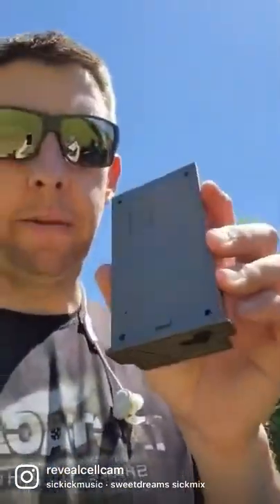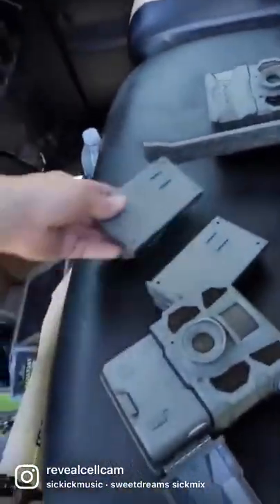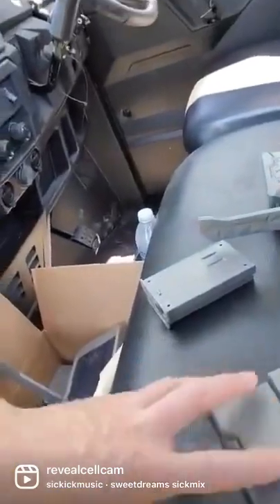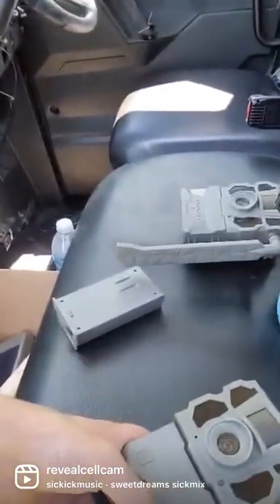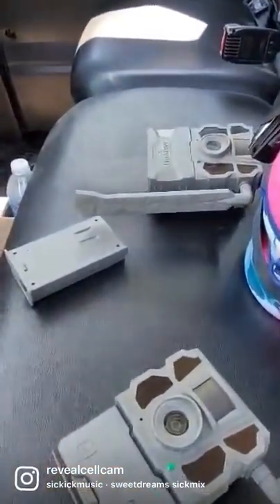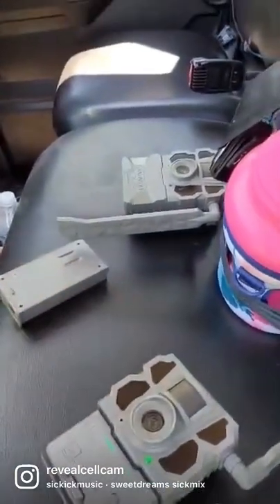Tactacam REVEAL Lithium Cartridge // Best Battery Option for your REVEAL Cellular Camera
The Tactacam REVEAL Lithium Cartridge is a long-life rechargeable battery for Reveal Cameras. The Cartridge is charged with the included 5V Type C USB cable. For best performance charge completely before using. This is the best battery option for your reveal cellular camera.

BENEFITS
- No more time wasted loading AA batteries
- Eliminates excessive battery waste
- Saves money on non-rechargeable batteries over the life of your Reveal Cameras.